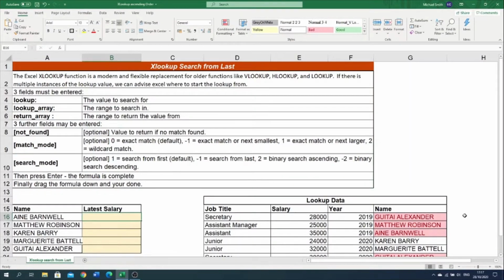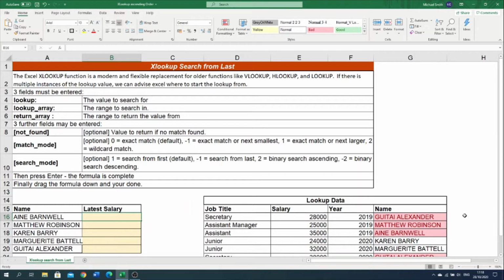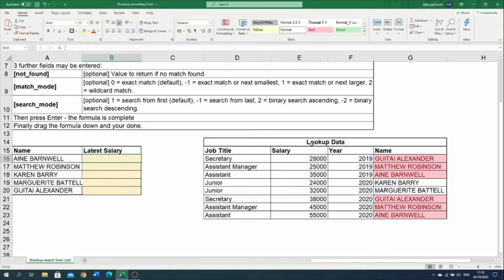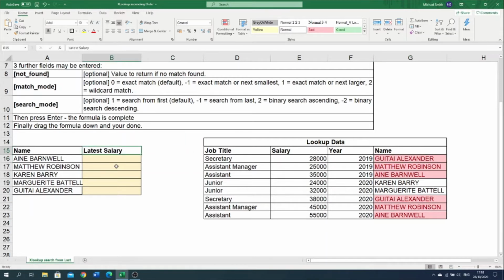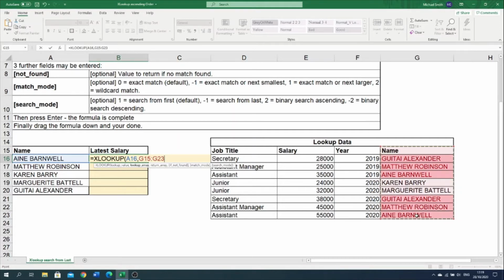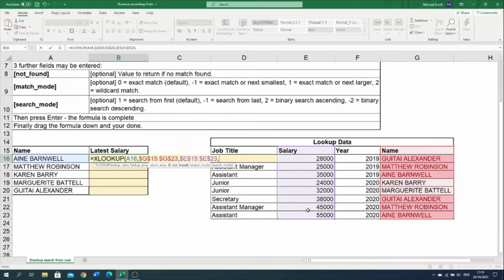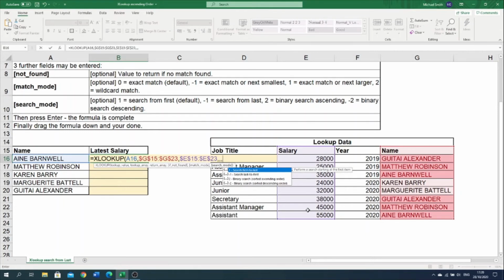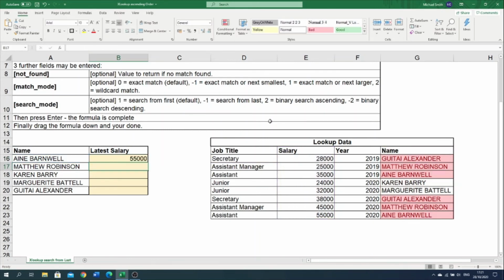How to search from last to first using Xlookup in excel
The Excel XLOOKUP function is a modern and flexible replacement for older functions like VLOOKUP, HLOOKUP, and LOOKUP. If there is multiple instances of the lookup value, we can advise excel where to start the lookup from.